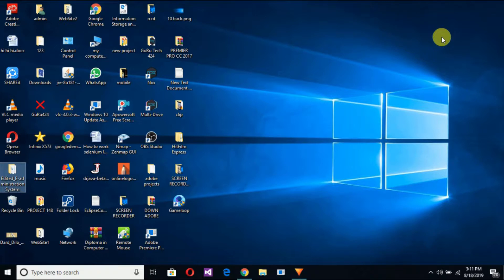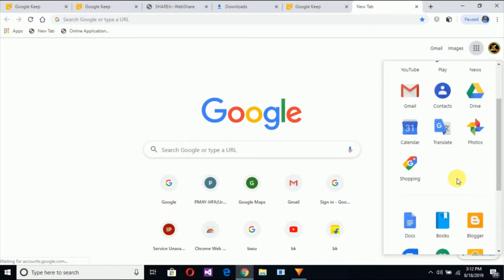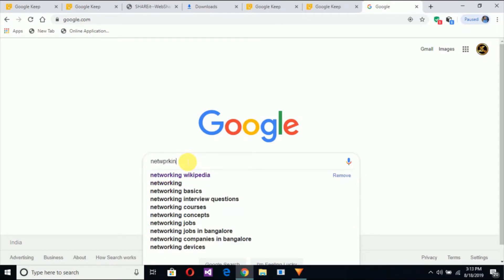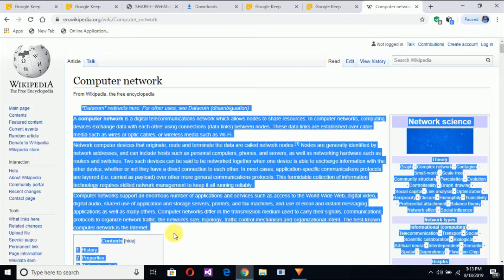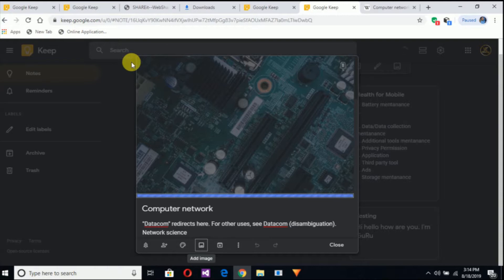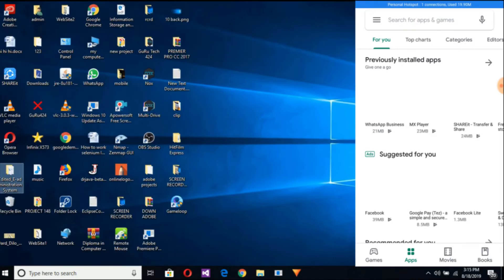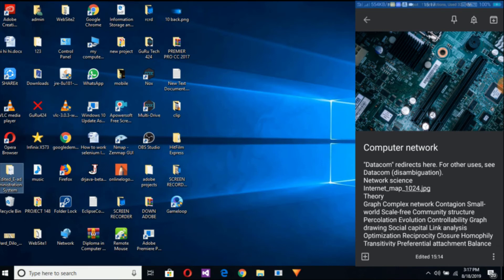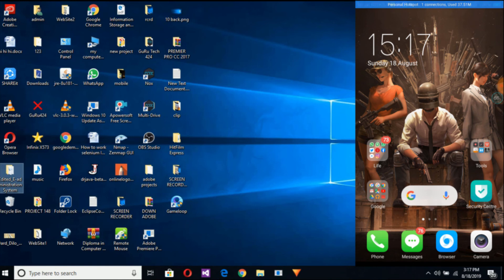How to save your any documents or notes in google cloud storage using site and app in kannada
hi hello friends i'm Guru in this video i completely explained how to save your any note and documents with easily and safely with google account using one android app in mobile and using website in your any windows system thank for watching this video friends .